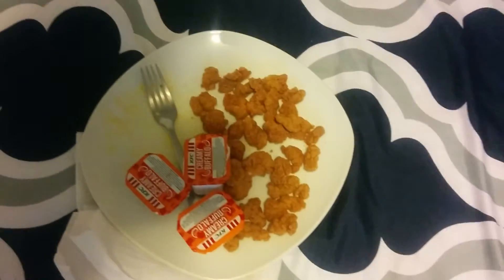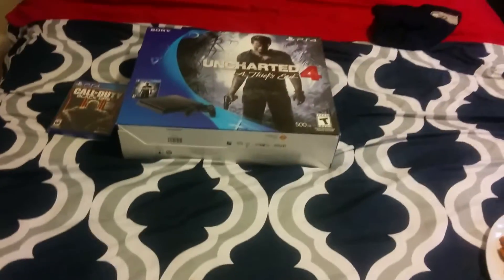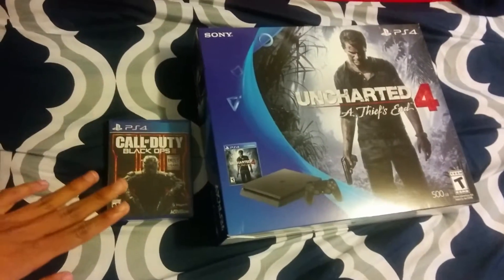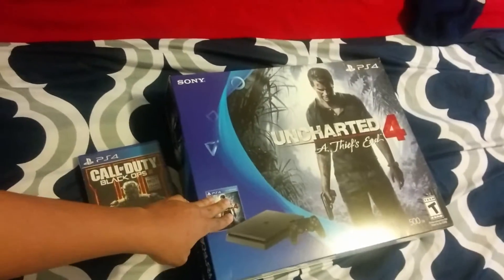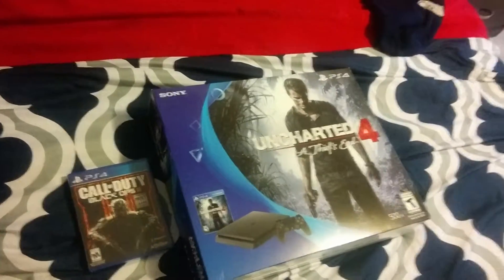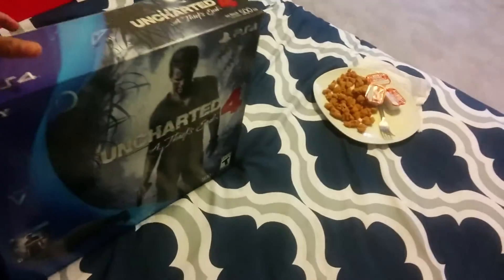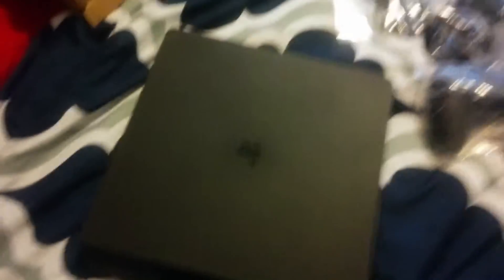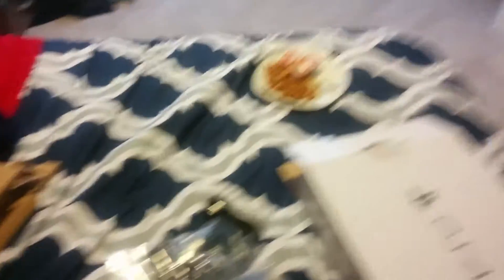Unboxing my new ps4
My gamertag is THE_COOL_BOY_948